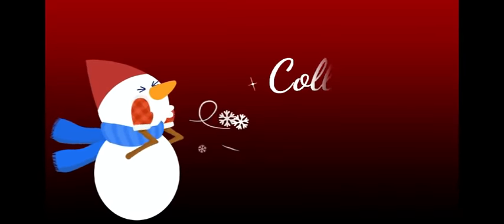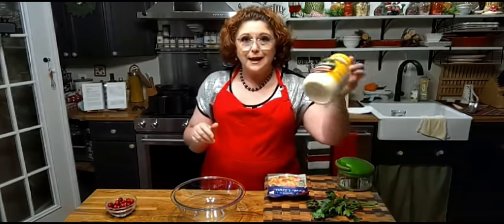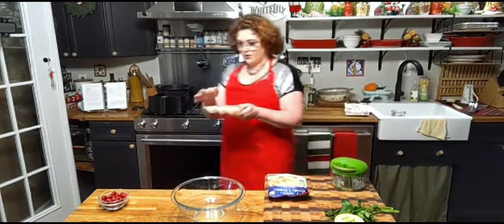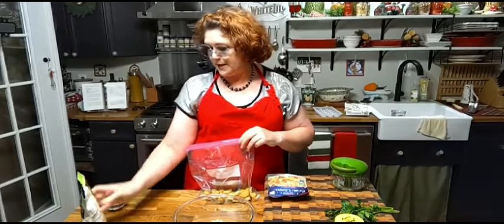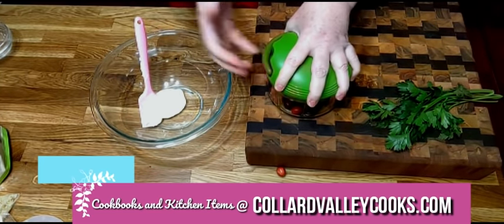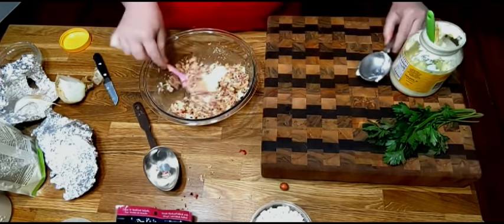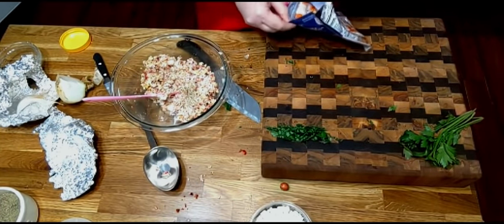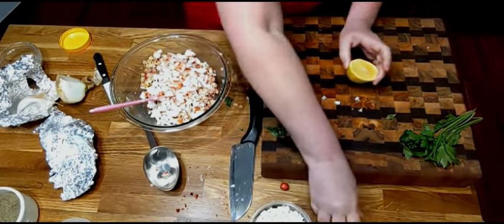Crab Salad Appetizers, Best Old Fashioned Southern Cooks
Welcome to Collard Valley Cooks! Have you wished you could make your crab salad taste like Mama made it? You can do it!

Welcome back to the Collard Valley Cooks kitchen! In today’s video, we're diving into the heart of Southern cooking. Join us as we prepare some of our favorite classic recipes to warm your heart and feed your soul. From the perfect cornbread dressing to mouthwatering desserts we’ve got you covered!

In This Video, You'll Learn:
- How to create crab salad made with simple ingredients.
- Step-by-step instructions for our featured recipes.
- Tips for making your day in the kitchen a breeze!

Featured Recipe out of our Vol. 4 Cookbook:
- 1/2 CUP MAYONNAISE
 2 TBSP. DICED ONION
1/4 CUP DICED RED BELL PEPPER OR PIMENTOS
1/2 TSP. BLACK PEPPER
8 OZ. CRAB MEAT CHOPPED    (CAN USE IMMITATION)
1/2 LEMON JUICE SEASONED CROUTONS  (HALF 5 OZ. BAG CRUSHED)
2 BOXES OF 15 PHYLLO TART SHELLS
PARSLEY (CHOPPED SMALL FOR GARNISH)

In a bowl mix mayonnaise, onion, bell pepper and black pepper well. Now squeeze lemon juice into mixture, add chopped crab meat and croutons - mix well. Refrigerate until ready to serve.  Just before company arrives: Warm shells 3 minutes in an air fryer on 350 degrees. If you do not have an air fryer, use a regular oven, and warm shells 8 minutes at 350 degrees. Remove shells and fill with salad. Sprinkle with garnish and serve.

On May 18, 2017, as I reflected on my battle with cancer, I realized I hadn’t taught my daughters how to cook. Concerned that if the cancer returned, I wouldn’t leave them with essential kitchen skills, I decided to record my favorite recipes on video.

I jumped out of my recliner, filmed my first tutorial that day, and posted it on Facebook the next day. The overwhelming response led me to create a Facebook page, a website, and a YouTube channel. Encouraged by my viewers, my husband and I compiled a cookbook, which I hope brings joy to both new and experienced cooks. Thank you for supporting Collard Valley Cooks!

Many people wonder if Collard Valley is real; it is located in northwest Georgia, where the hills rise toward the Appalachian Mountains. The name originates from Chief Collard, a Cherokee leader forced into exile during the Trail of Tears in the 1830s. Nearby Cedartown was established as a mill town in the early 1900s.

This rural area has maintained its agricultural roots. Tammy’s grandparents, Albert and Lucille Benefield, embodied this lifestyle, focusing on cooking with simple ingredients. We hope you enjoy this simple rural cooking style, reflecting traditions passed down through family and community, similar to other “Collard Valleys” nationwide.

COLLARD VALLEY COOKS LLC
Tammy or Christopher Nichols

Cookbooks are shipped from:
1555 Rockmart Hwy.
Cedartown, GA. 30125

Join the Collard Valley family, and let’s cook together!

Happy Cooking! 🍽️